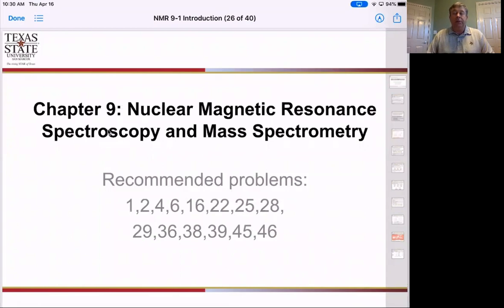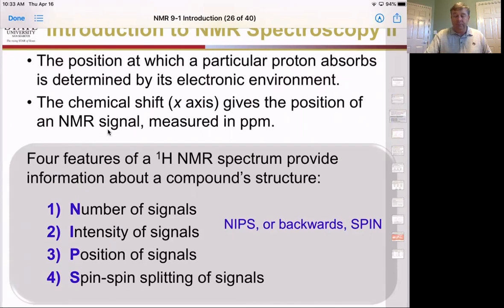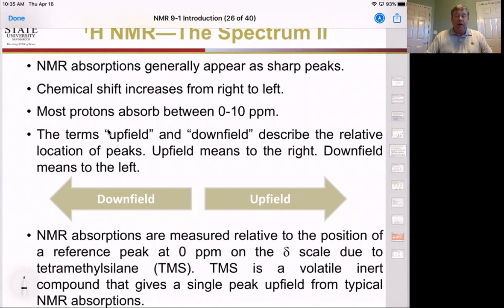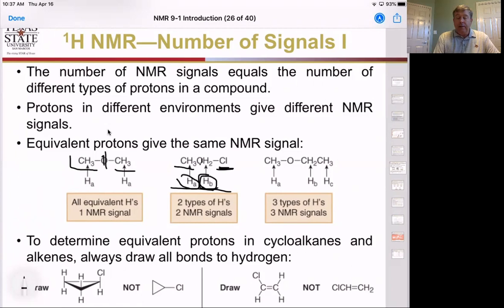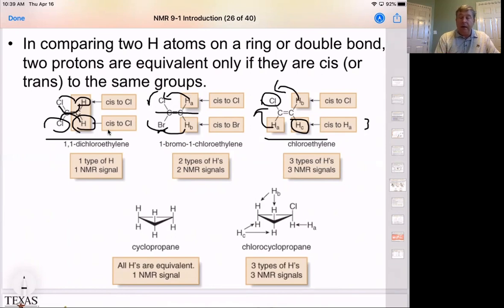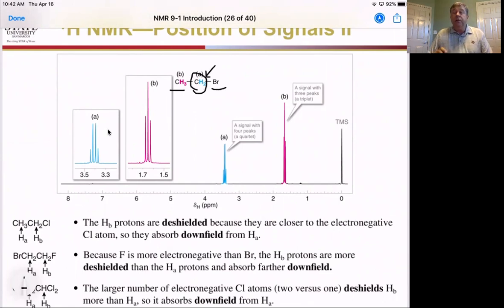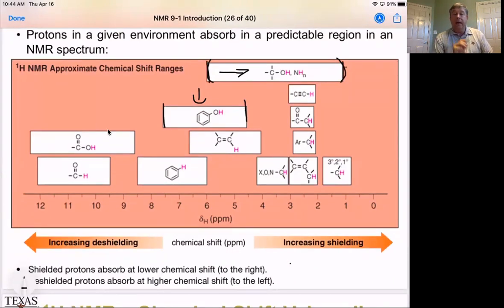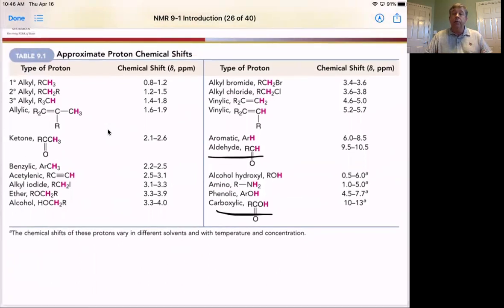2341 Chapter 9 1 annotated